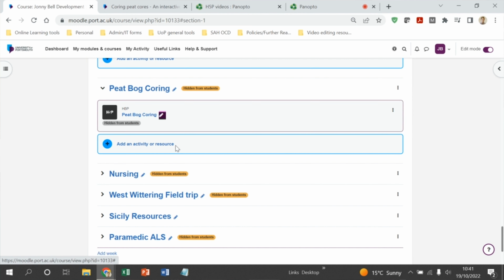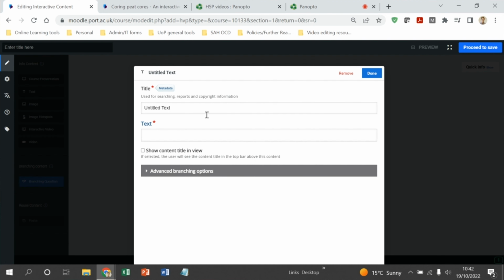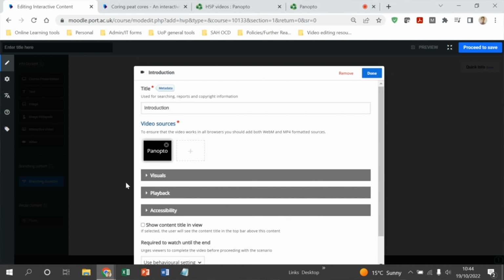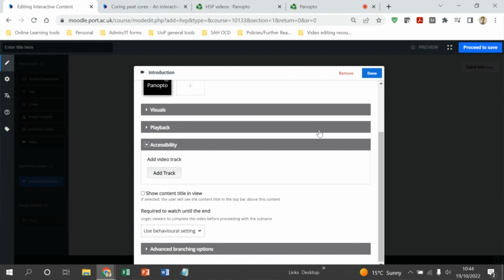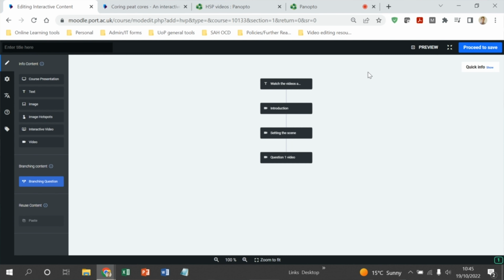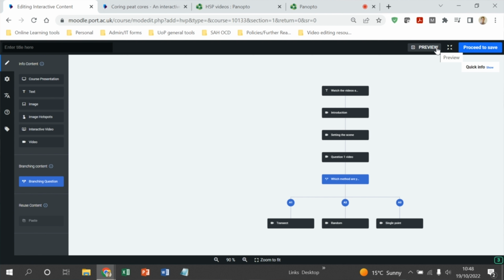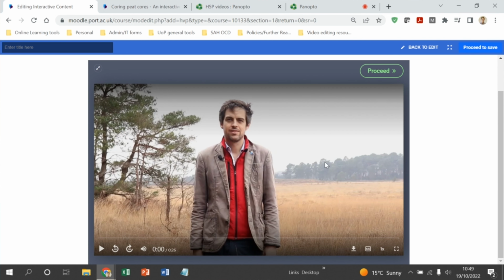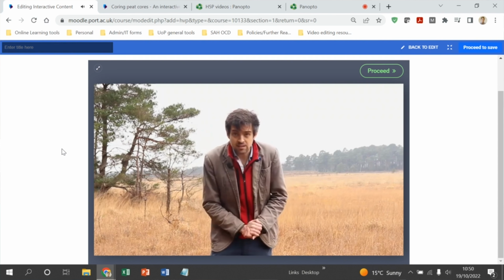H5P Branching Scenario Build